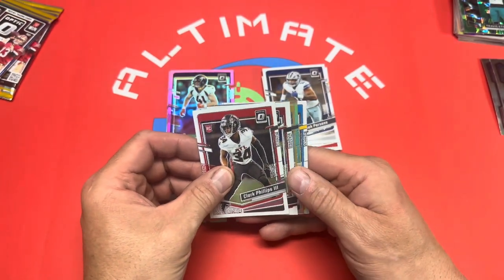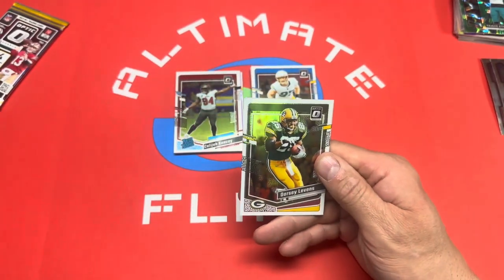2023 Panini Football Battle- Optic vs Prizm Tin!!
ALTimate Flips by Kevin Alt

OVER 9.6k  Cards Listed!

We got our hands on one 2023 Donruss Optic Football Blaster Box and one 2023 Prizm Football Tin.  So let’s battle and see what we get.

Amazon Supplies:

Money Envelopes

Thank You Sticker

Stamps.com